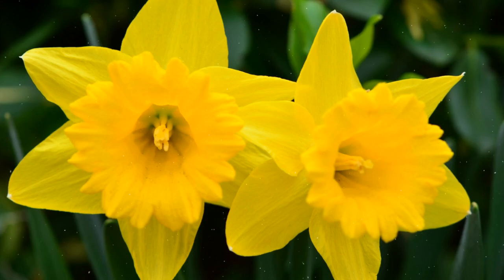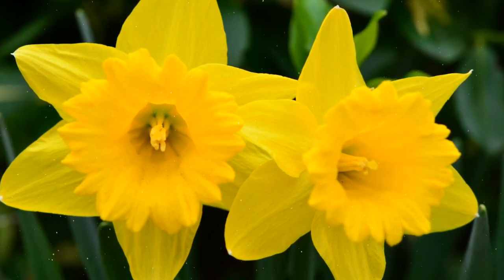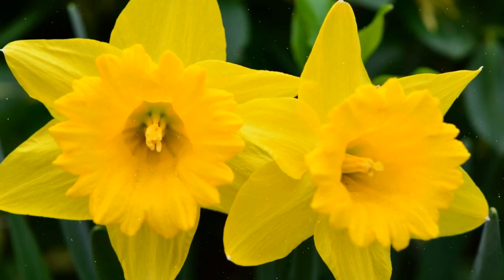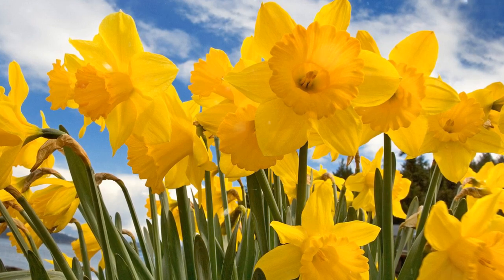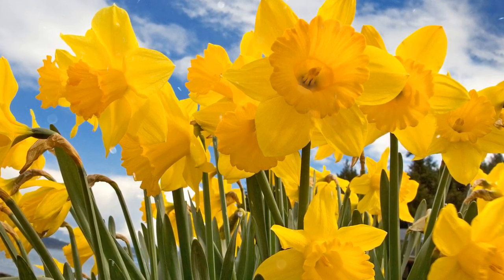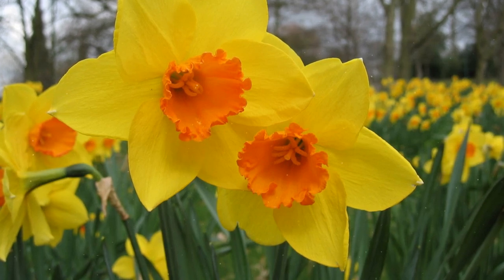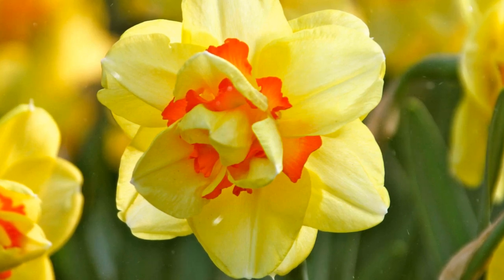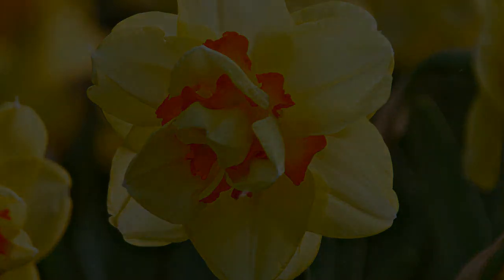How to Grow Daffodils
How to Grow Daffodils: A Comprehensive Guide to Cultivating Spring's Cheerful and Iconic Flowers
Daffodils, with their bright yellow or white blooms and distinctive trumpet-shaped flowers, are iconic harbingers of spring. These cheerful flowers not only bring a burst of color to gardens and landscapes but also symbolize renewal and new beginnings. Daffodils are relatively easy to grow, making them a favorite among gardeners of all levels.